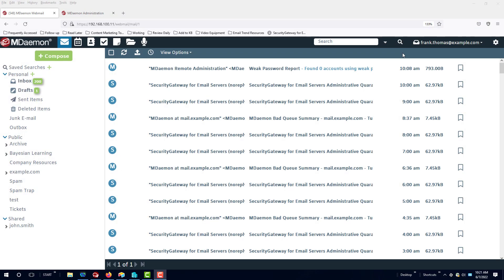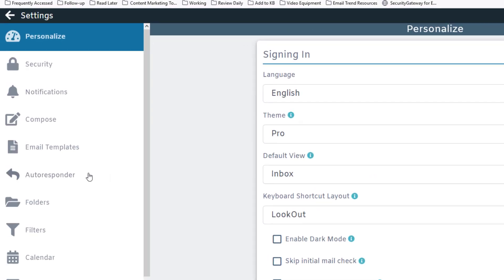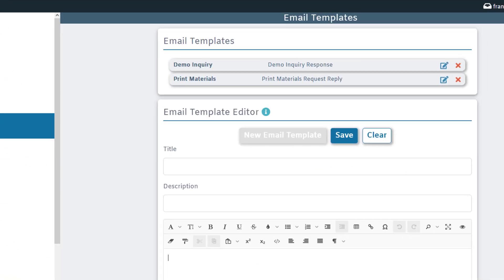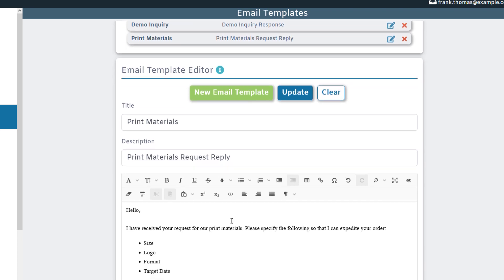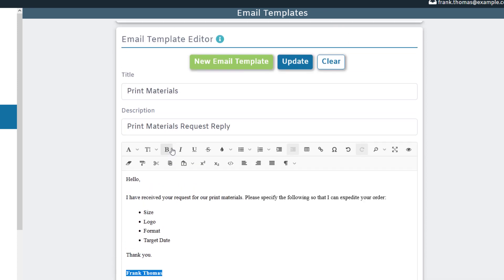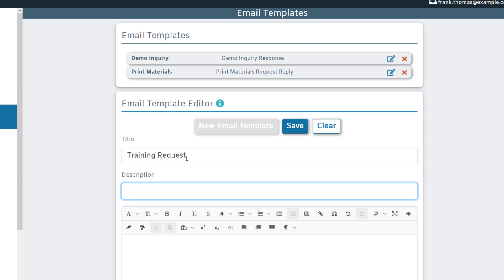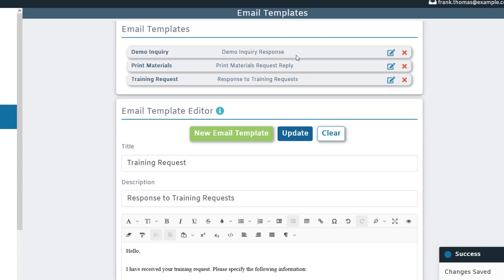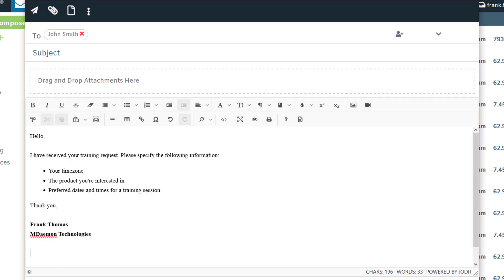How to Use Email Templates MDaemon Webmail to Boost Productivity when Composing an Email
MDaemon Webmail includes email templates, which are saved drafts that can be customized to send frequently-used email messages.